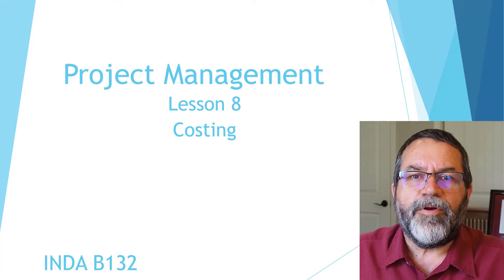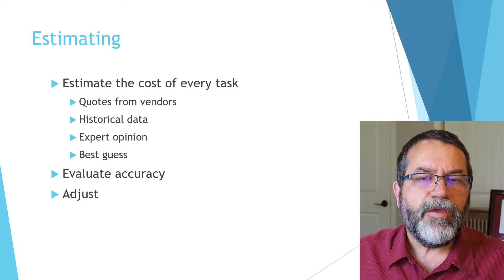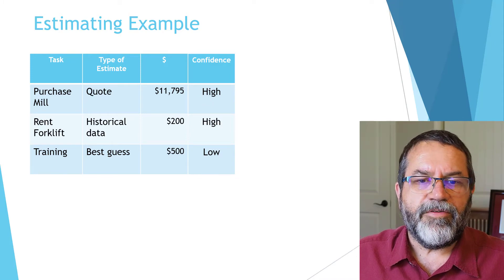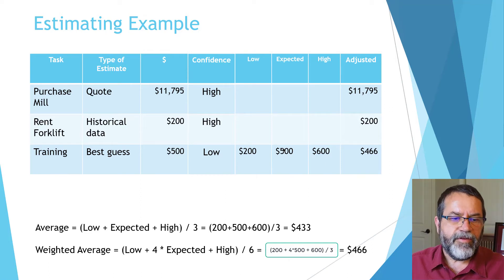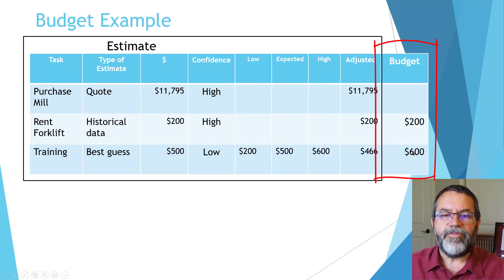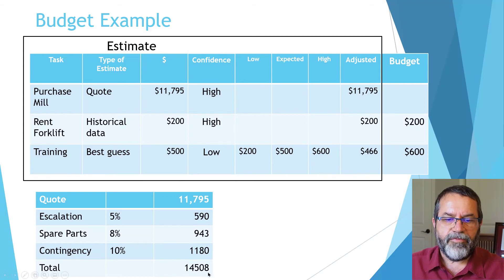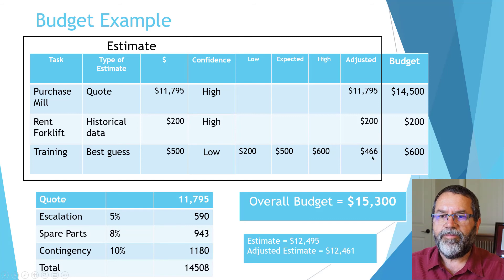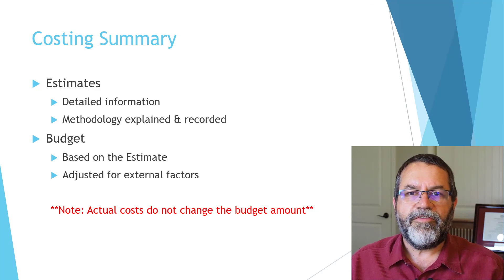PM Estimating & Budgeting - Lesson 8